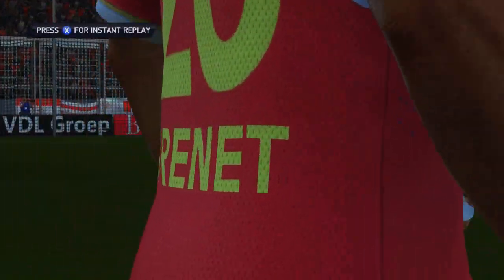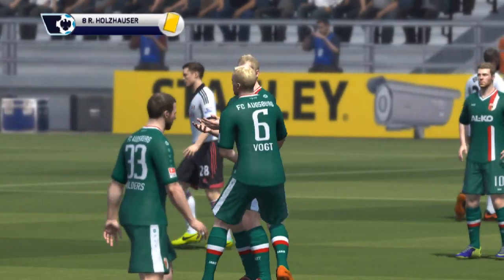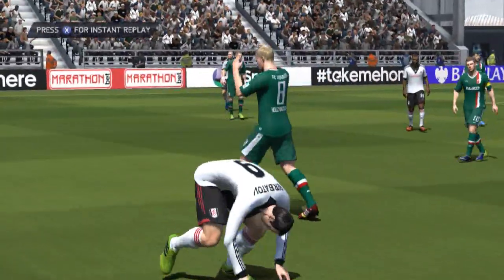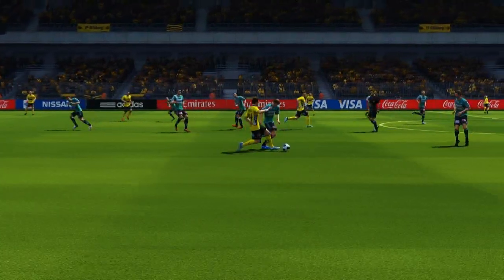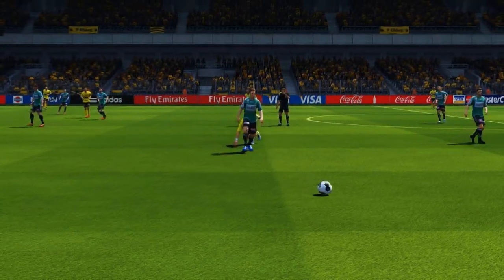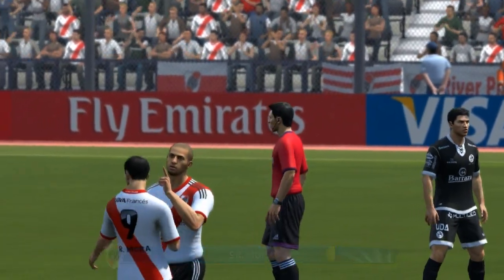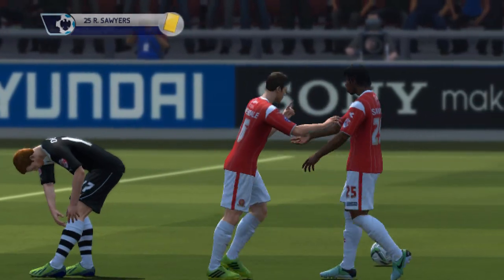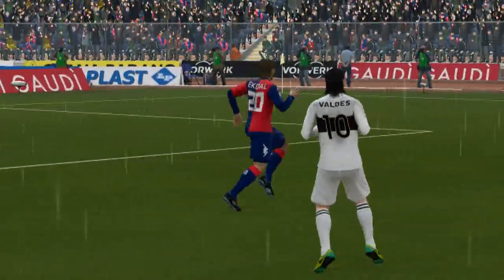FIFA 14 PC: Fidel from SG - Fouls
Showing with the right sliders, and combined with Fidel's edits - even using EA's default DB, it still produces realistic results in terms of fouls and overall gameplay. Slider set will be posted on OS as well.